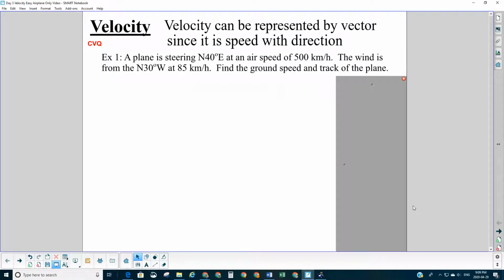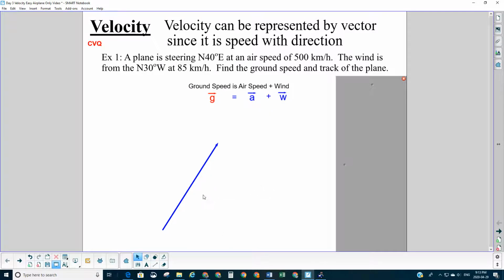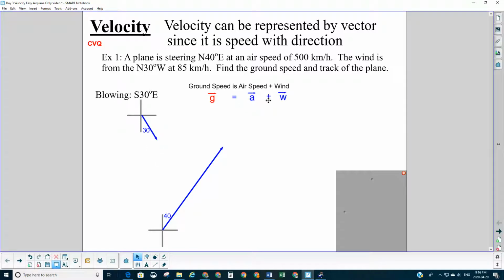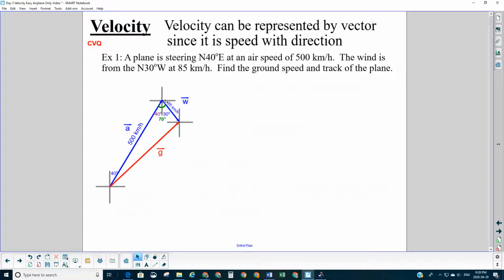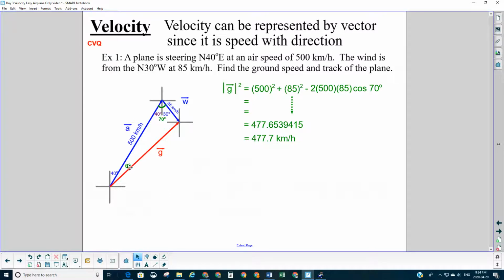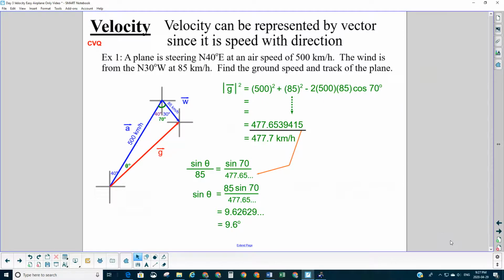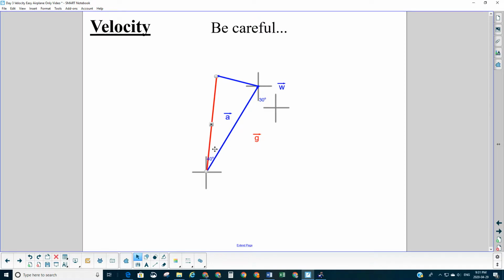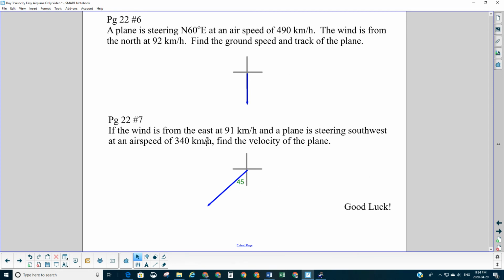MCV4U Unit 6 Day 3 Velocity - Easier Airplane